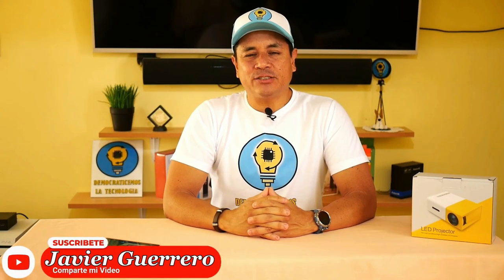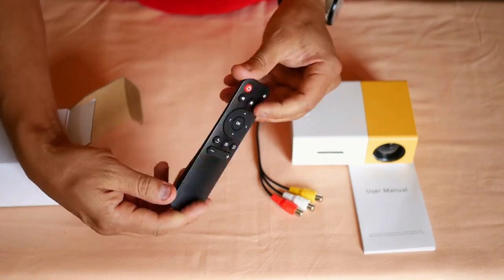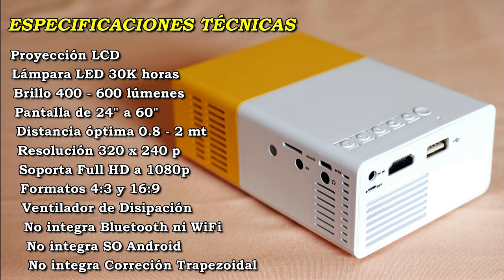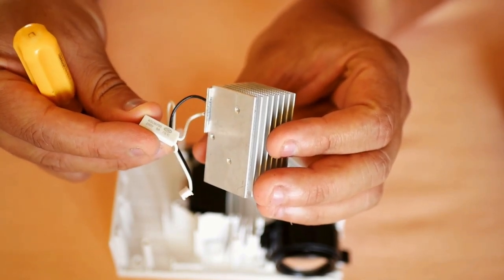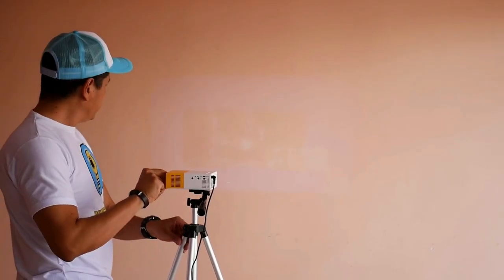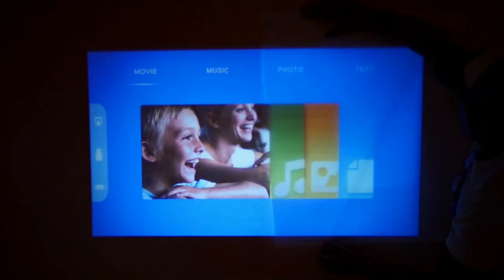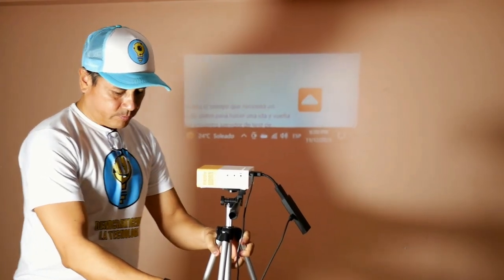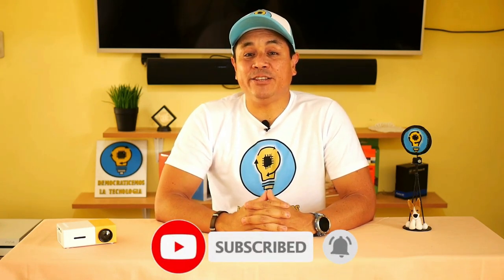Mini Projector Led YG300, ...The cheapest Projector on the Internet!! 😱